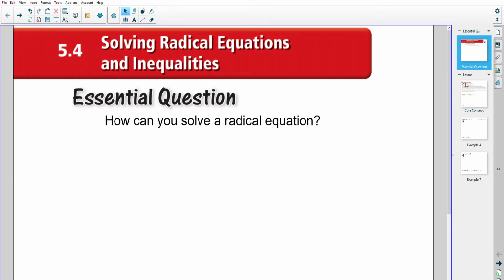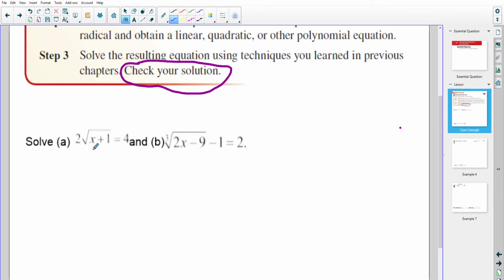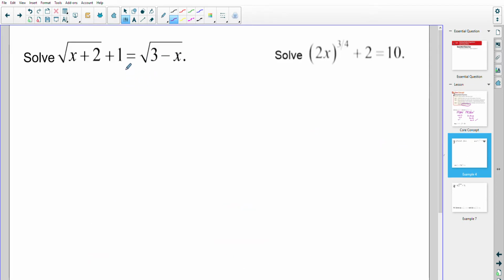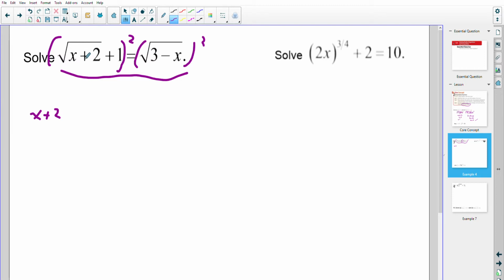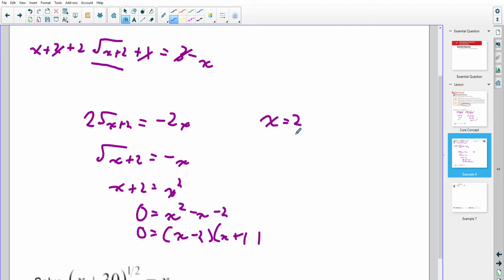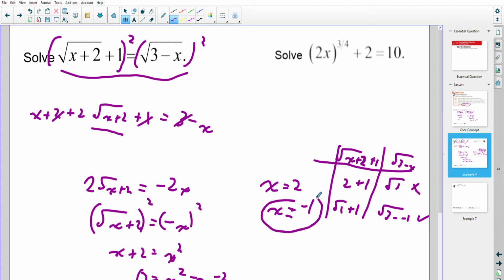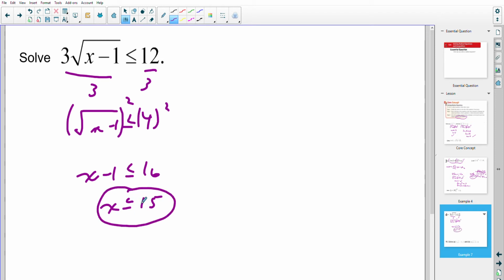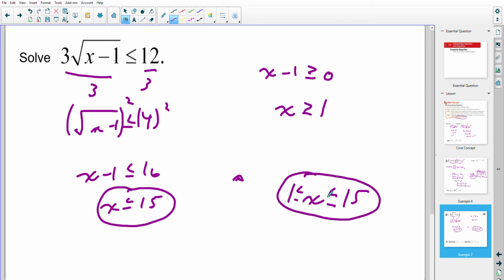5 4 Solving Radical Equations and Inequalities